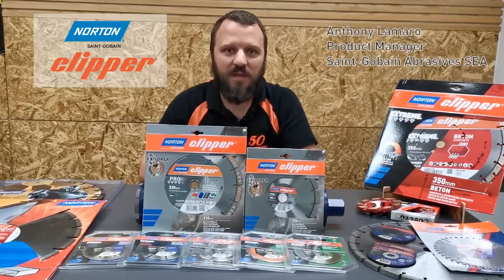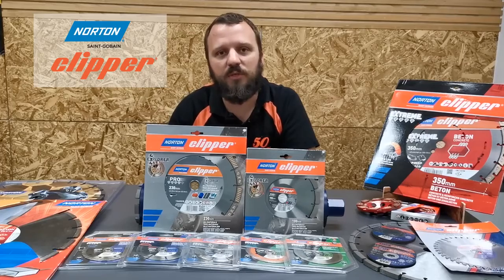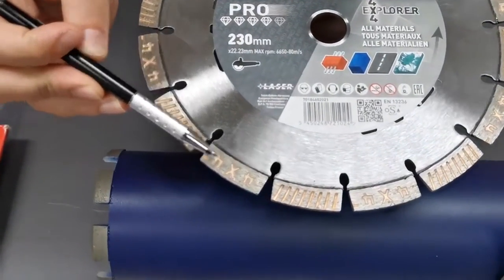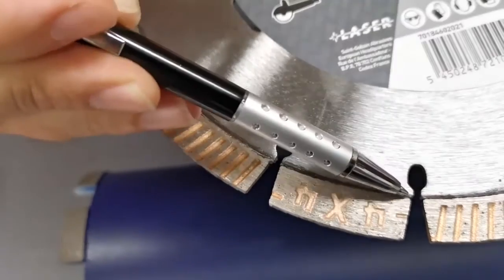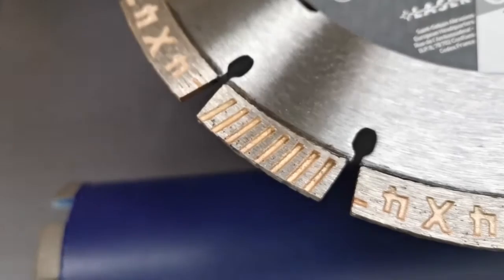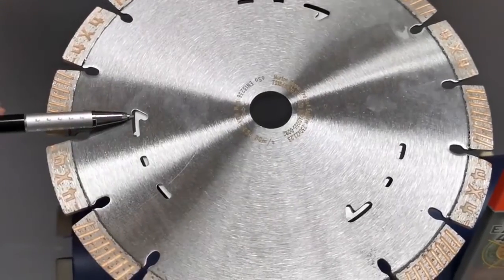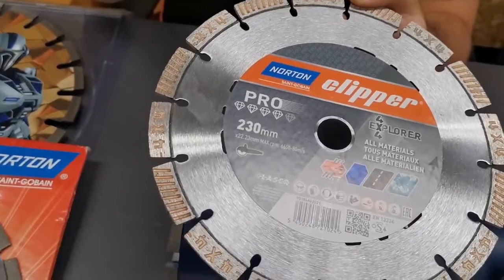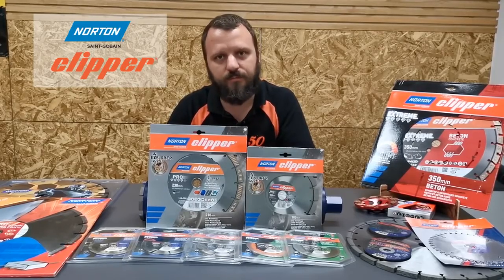Norton Clipper IHD Technology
Nortons Clipper IHD technology diamond blades are next level with wear indicators, showing how much of the blade you have left to use or have used.  The 4 x 4 multi-purpose blades are suitable for all kinds of building materials.